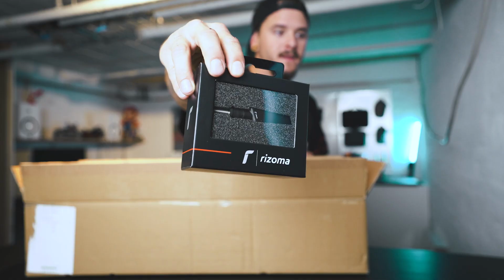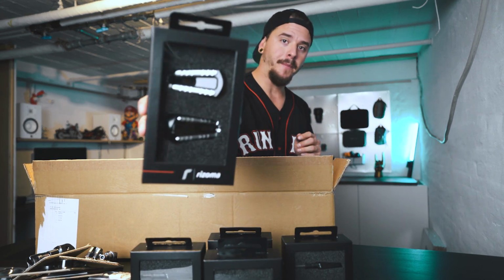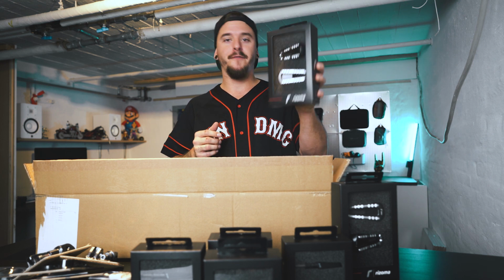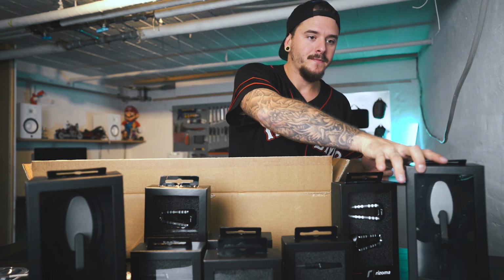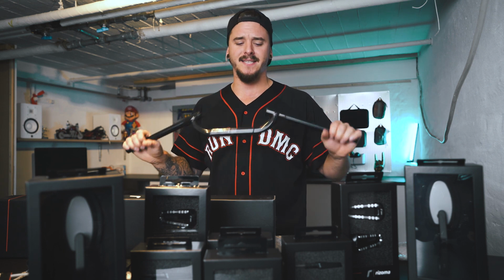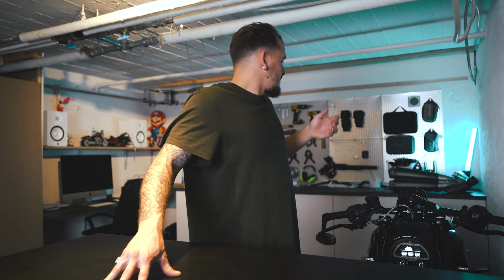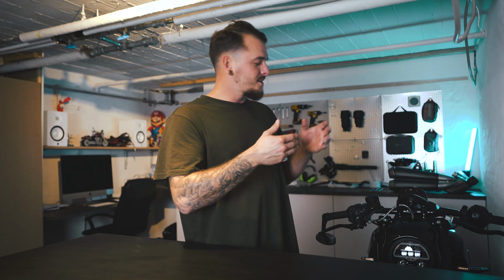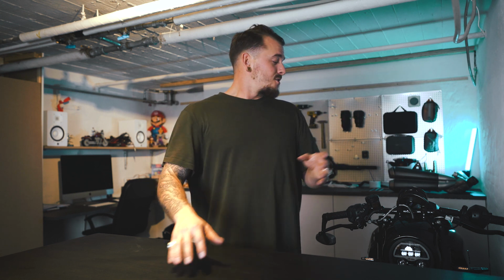FULL RIZOMA LINE UP FOR INDIAN FTR 1200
Mounting the full line-up from Rizoma on my FTR 1200